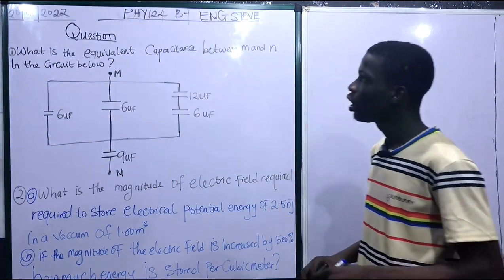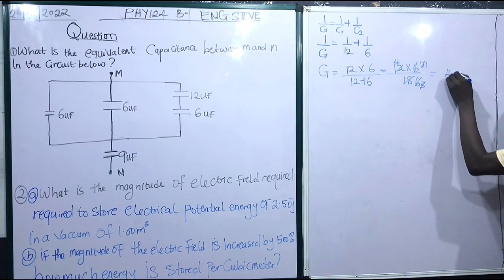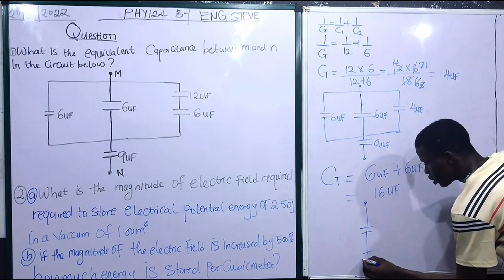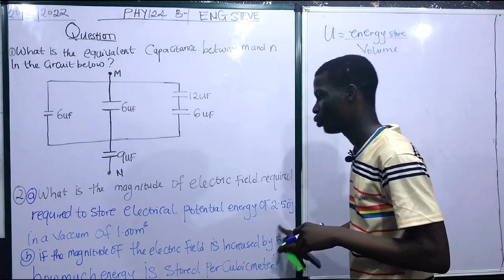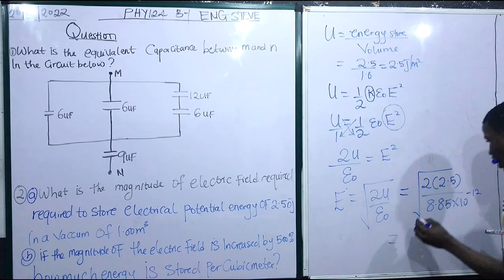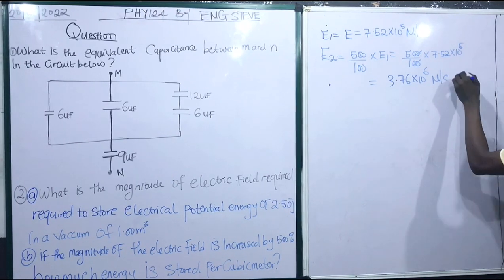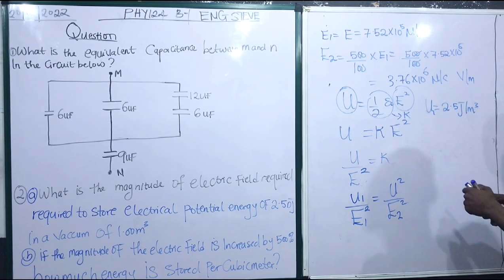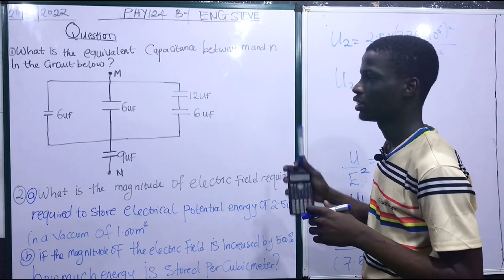PHY 124 COMPLETE CALCULATIONS ON CAPACITANCE WITH TEST QUESTIONS FROM UNIBEN PAST QUESTION